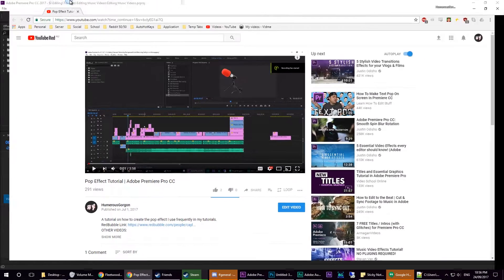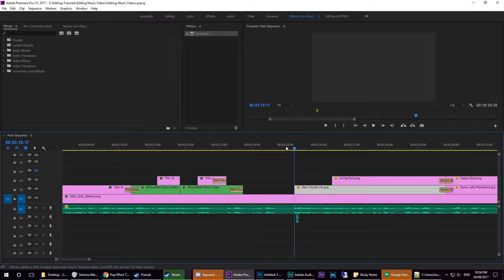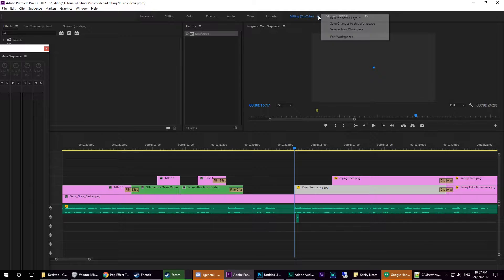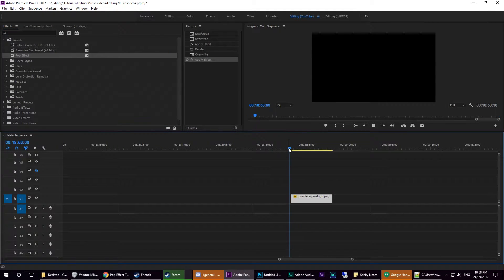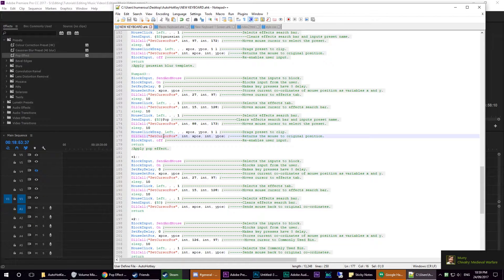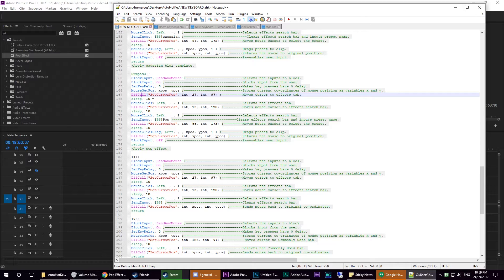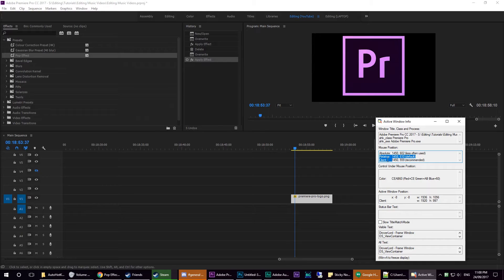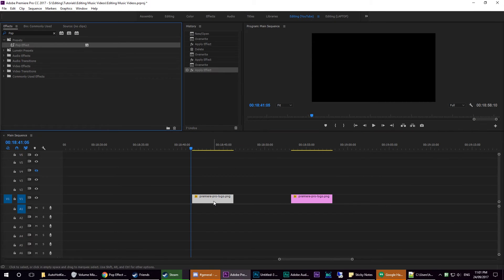Pop Effect HOTKEY Tutorial | Adobe Premiere Pro CC + AutoHotKey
Hope this video helped those of you who watched the previous part.

CODE:
Numpad3 (CHANGE NUMPAD3 AND REMOVE THIS AND REPLACE WITH KEY YOU WANT HOTKEY TO BIND TO)::
BlockInput, SendAndMouse ; Selects the inputs to block.
BlockInput, On ; Blocks input from the user.
SetKeyDelay, 0 ; Makes key presses have 0 delay.
MouseGetPos, xpos, ypos ; Stores current co-ordinates of mouse position as variables x and y.
DllCall("SetCursorPos", int, 27, int, 97) ; Moves cursor to effects tab.
sleep, 10
MouseClick, Left, , , 1 ; Selects the effects tab.
DllCall("SetCursorPos", int, 15, int, 128) ; Moves mouse cursor to effects search bar.
sleep, 10
MouseClick, Left, , , 1 ; Selects effects search bar.
SendInput, {BS}Pop ; Clears effects search bar and inputs preset name.
DllCall("SetCursorPos", int, 88, int, 173) ; Moves mouse cursor to select the preset.
sleep, 10
MouseClickDrag, Left, , , xpos, ypos, 1 l ; Drags preset to clip.
DllCall("SetCursorPos", int, xpos, int, ypos) ; Returns the mouse to original position.
BlockInput, off ; Re-enables user input.
return
;Apply pop effect.